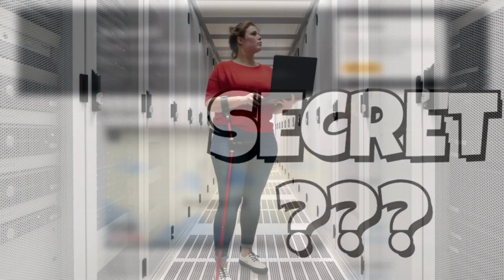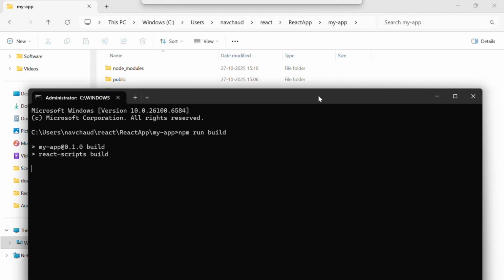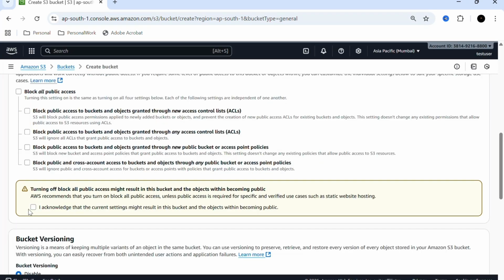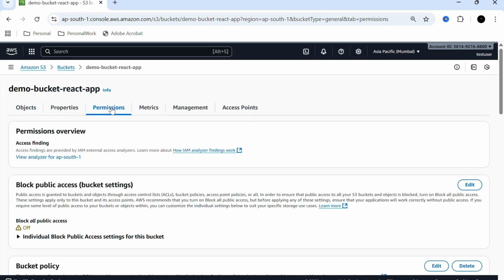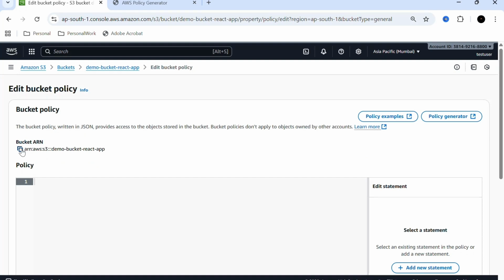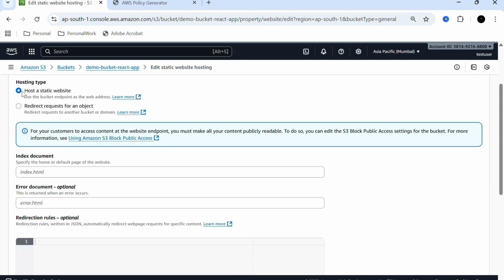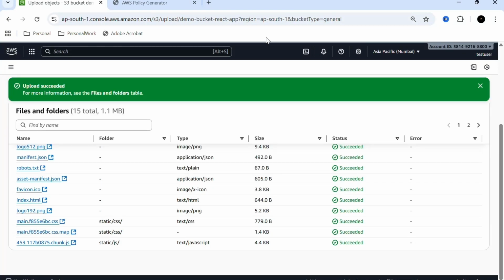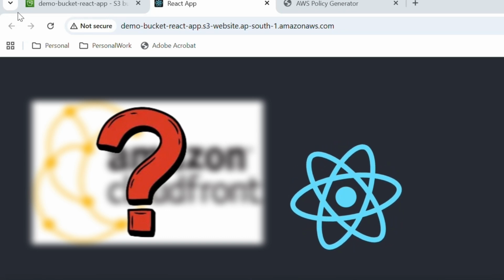React to AWS S3 in Minutes | Forget the Scary Stuff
Steps to Deploy React Apps to AWS S3 Bucket | I Deployed a React App to AWS | S3 deploy react app | aws react app deployment | react app deployment in aws s3 | deploy react app on aws s3 | react application deployment in aws
99% DEVELOPERS think deploying a React app to AWS is an impossible nightmare of server diagrams and scary command lines… you’re not just wrong, you’ve been LIED to!
When you build a React app, it literally just becomes simple HTML, CSS, and JavaScript files. S3 is basically just a folder in the cloud, and it is PERFECT for holding these files.
And the cost? For most small projects, this is LITERALLY FREE. S3 gives you 5GB of storage for new accounts for first 12 months. After that, the prices are ridiculously cheap.
AWS, or Amazon Web Services, is a comprehensive cloud computing platform that provides a wide range of services, including computing power, storage, and databases, delivered over the internet on a pay-as-you-go basis. It allows businesses to use IT infrastructure on demand, without having to invest in and manage their own physical hardware. AWS enables companies to scale quickly, reduce costs, and build and run applications from anywhere in the world.

React (also known as React.js or ReactJS) is an open-source JavaScript library for building user interfaces (UIs), particularly single-page applications. Developed and maintained by Facebook, it is widely used for creating dynamic and interactive web applications.
- Steps to Deploy REACT app with AWS
Section 1: The Prep Work - Building Our React App
Alright, NO MORE TALKING. Step one is on our local machine.
Let me just create a basic React App.
App is up and running in my local.
To get it ready for the world, we run ONE command in the terminal: `npm run build`.
This one command starts React's build process, crushing all our code into a super-optimized set of static files inside a brand new `build` folder.
And that’s it. This `build` folder is our golden ticket. It has our `index.html` file and everything our app needs to run. Let's get this thing on AWS!

Section 2: AWS Part 1 - The S3 Bucket
Let’s go to the AWS Console.
First, go to S3 and click "Create bucket."
Every S3 bucket needs a name that's unique in the entire world—so make it original! Make sure to select the region where you feel you have the maximum user to reduce the latency.
NOW, THIS IS THE MOST IMPORTANT PART. We are going to unCHECKED "Block all public access". So, that user can access the index.html and other files over internet.

Section 3: AWS Part 2 - UPLOAD!
With our bucket ready, IT’S TIME TO UPLOAD!
Go to the "Objects" tab of your S3 bucket. Open that `build` folder on your computer, select EVERYTHING inside, and just DRAG-AND-DROP it right into the browser. Click "Upload."

So, let's review what we just did. We took a regular React app, ran ONE build command, uploaded the files to a S3 bucket and hosted it to the entire world.
Chapters:
00:00 - 01:23 - Introduction
01:24 - 02:15 - Create a react APP
02:16 - 03:47 - Create S3 Bucket
03:48 - 06:34 - S3 Bucket Configuration
06:35 - 08:29 - Deploy/Upload React Build

If you’re passionate about tech or want to upskill in programming, cloud computing, cloud technologies like AWS you’re in the right place! 💻✨